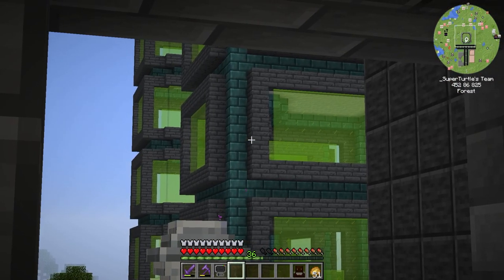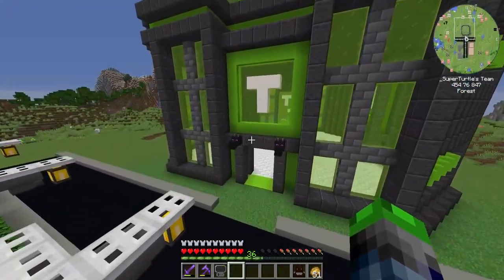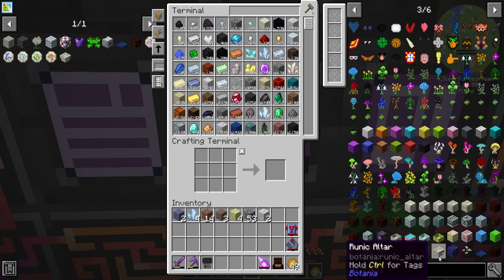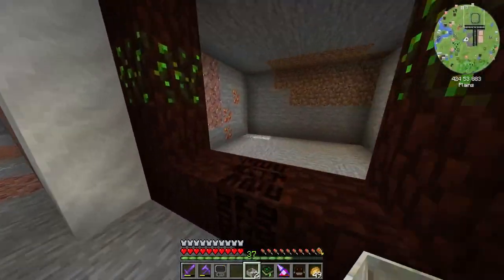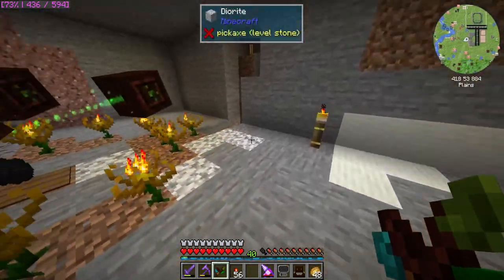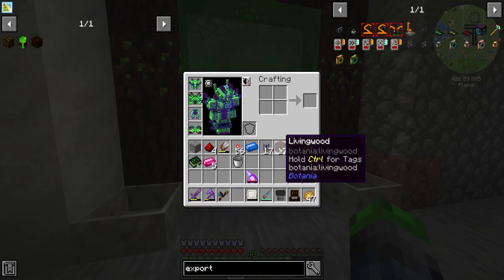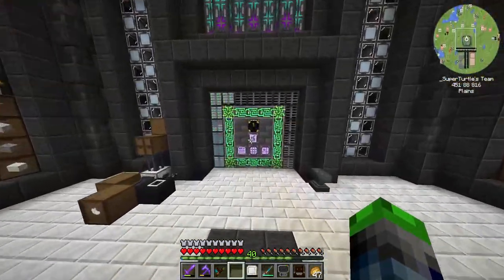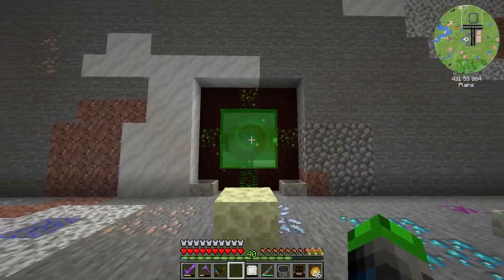Let's Play Direwolf20 1.16 | The Portal To Alfheim has been OPENED! | [EP 18]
Hey guys, today we are focusing on getting our botania building started! Its a lot of fun and we have an amazing time-lapse building it!

Links!